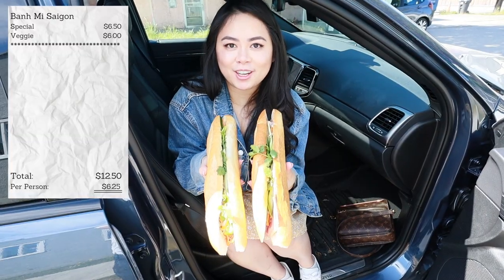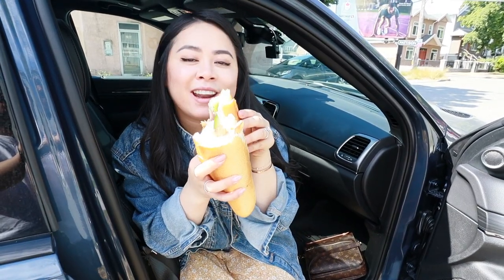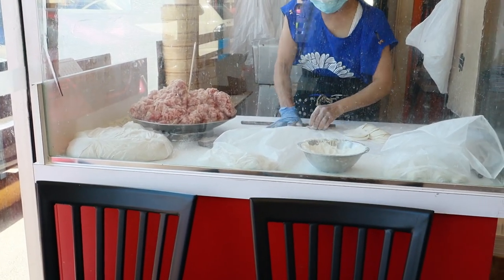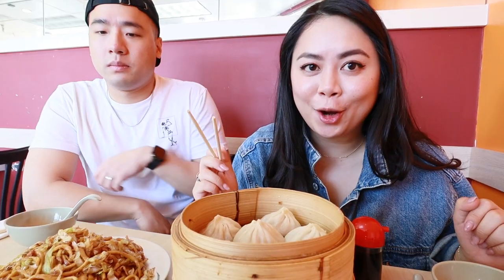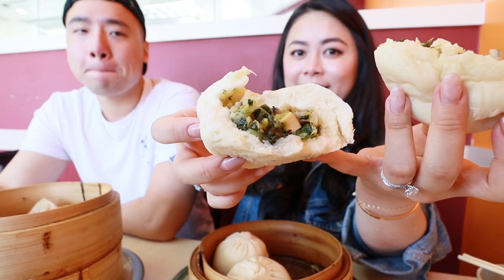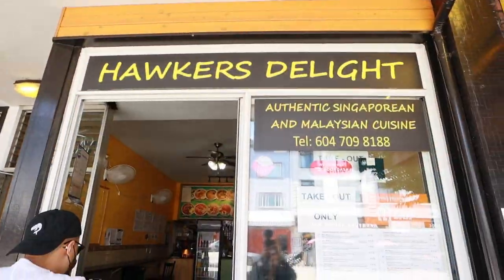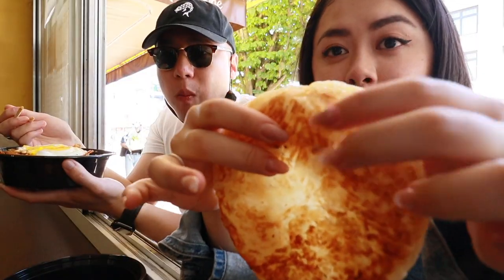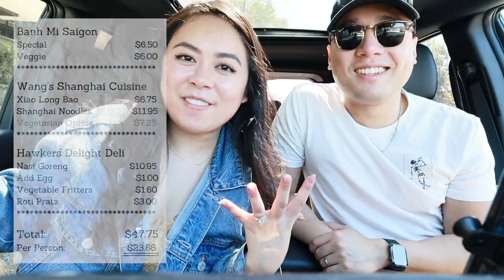MUST TRY $25 Vancouver Cheap Eats Food Tour | Breakfast, Lunch, and Dinner!!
FOLLOW ME AROUND VANCOUVER! Today, I will be showing you my go-to spots for quick, delicious, and affordable meals that will keep you satisfied for breakfast, lunch, and dinner for all UNDER $25 A PERSON!

I've been going to all these yummy Asian Owned Small businesses since high school! Let me know your favorite spots for cheap eats in your city!

‣ Wang's Shanghai Cuisine
‣ Hawkers Delight Deli
‣ My Copycat Shanghai Noodles

T H I S  W E E K S  R E C I P E
‣ Whole Shrimp Potsticker with fluffy Egg Skirt

Love,
Tiffy